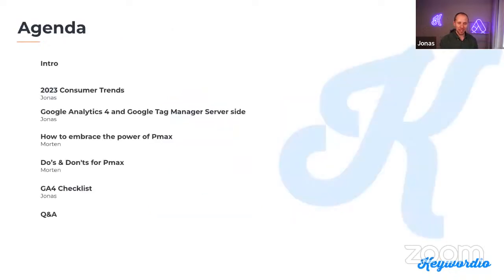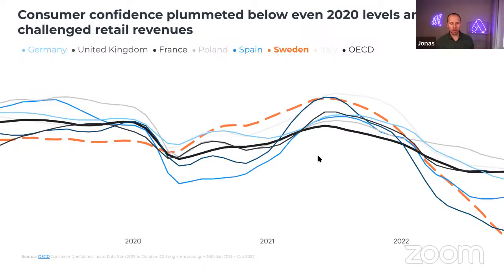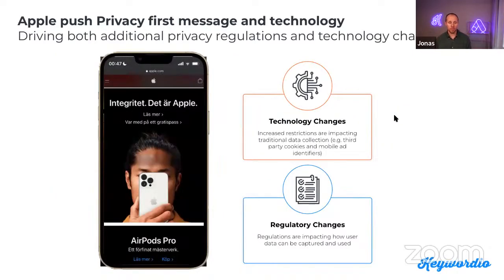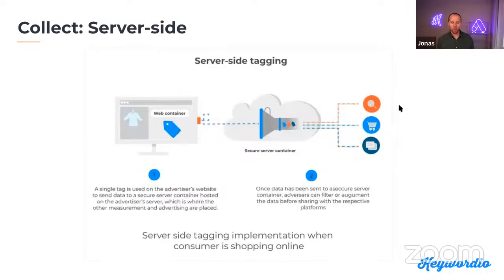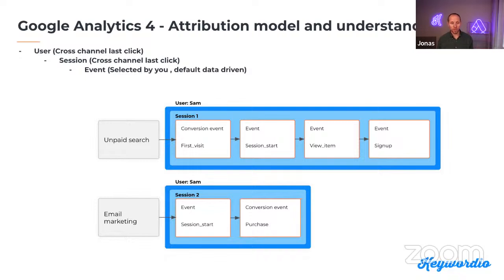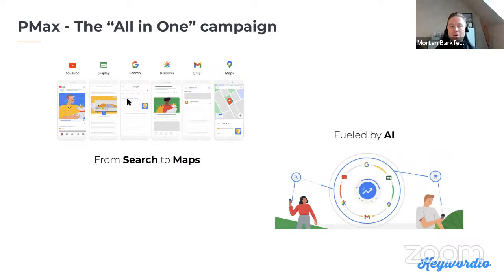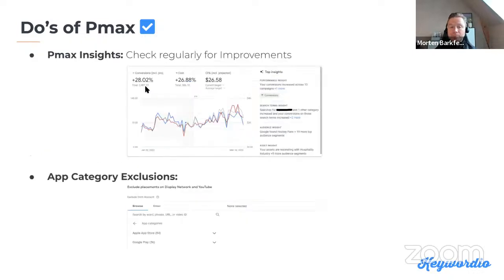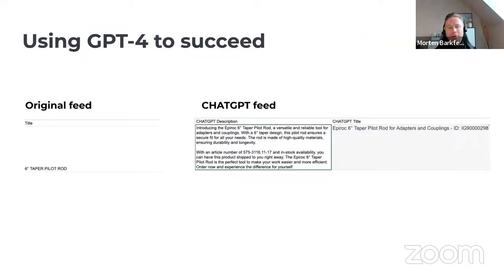Google Ads & GA4 Webinar